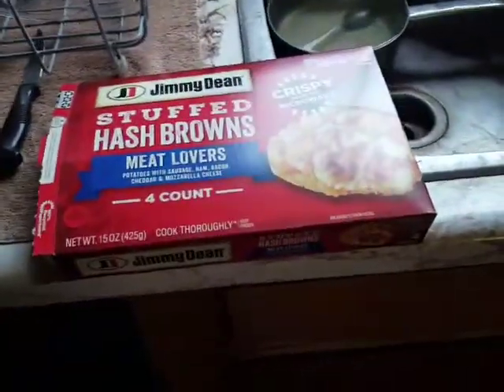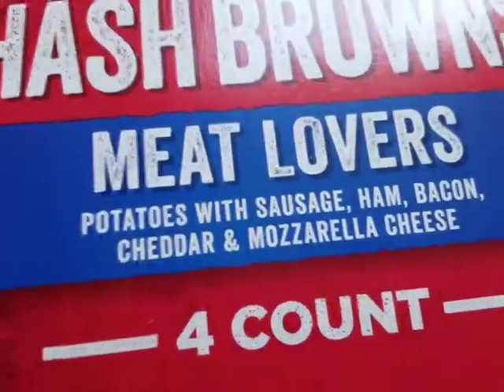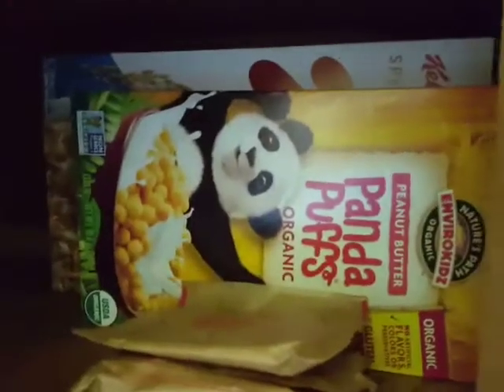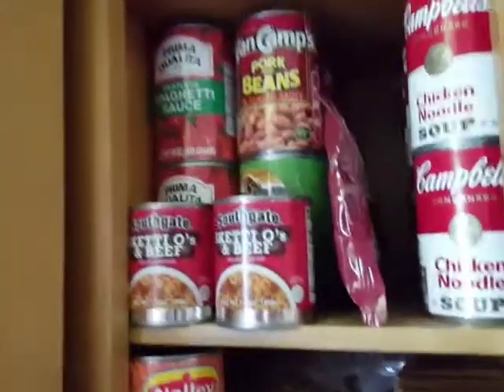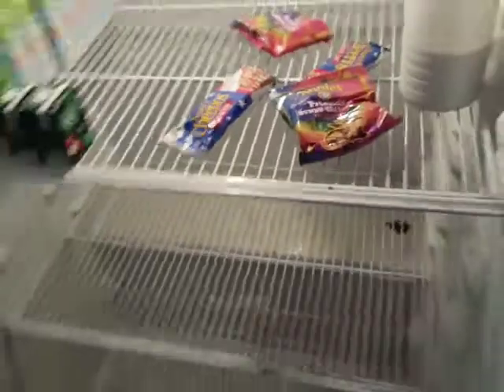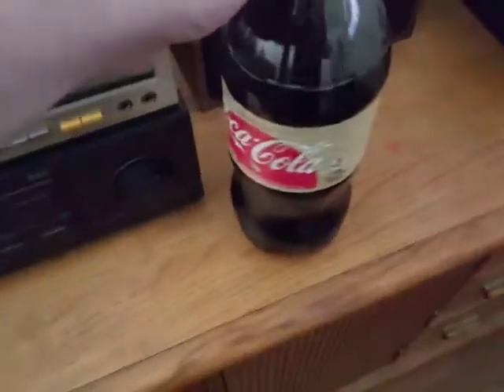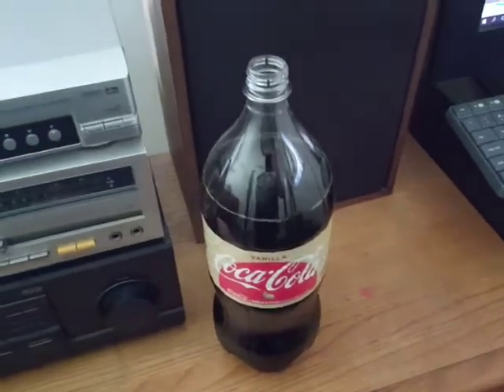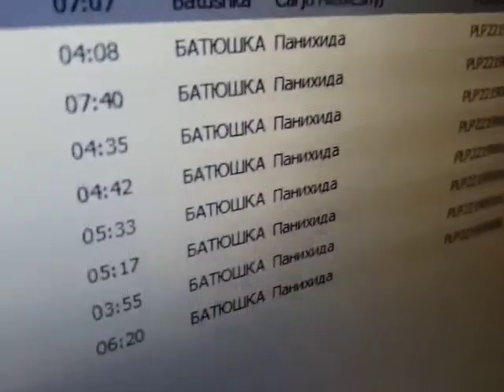April 1, 2021